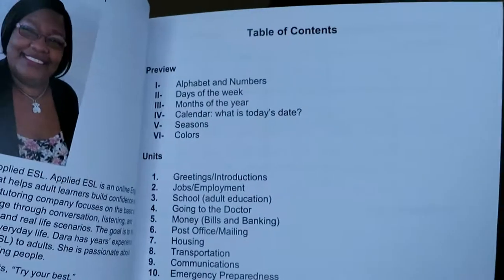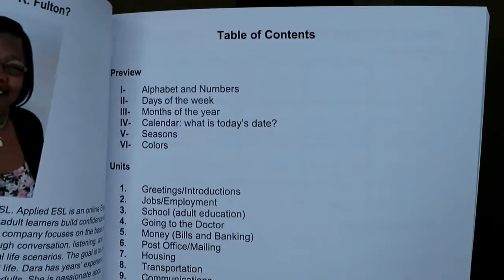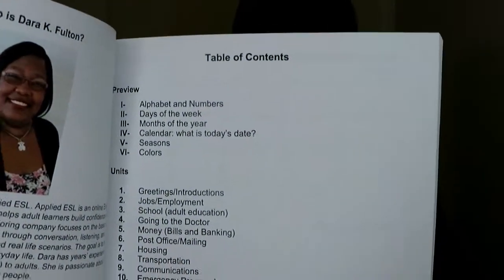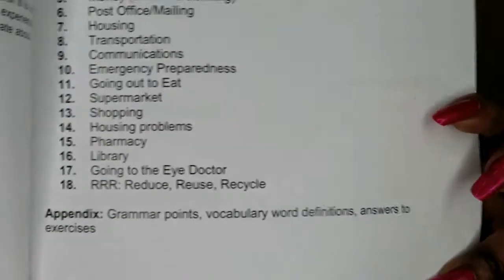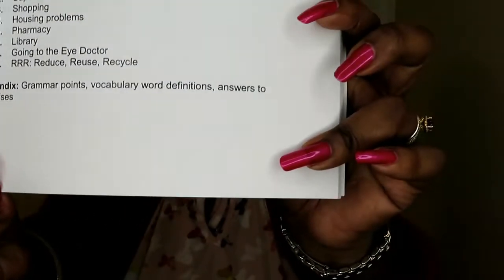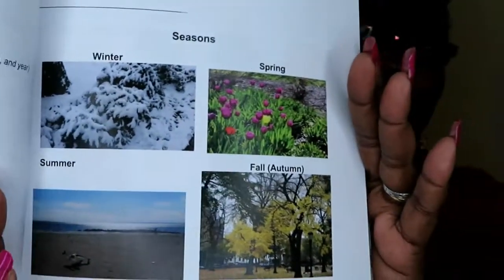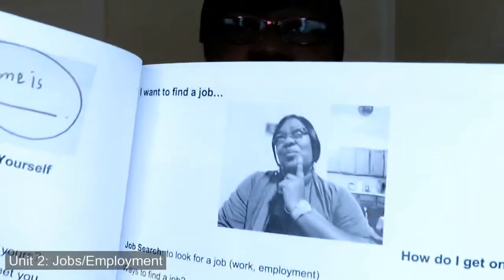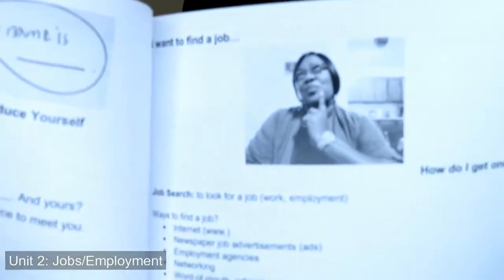IT'S HERE: Unboxing and Review of the Applied ESL Student Workbook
IT'S HERE!! Hello students! In today's video, I will show you what's inside the Applied ESL Life Skills Student Workbook! I hope you enjoy it. Always try your best :)

Applied ESL, LLC is a Limited Liability Corporation and is a registered business in the state of New York, USA.

**FOLLOW APPLIED ESL ON SOCIAL MEDIA**

99 Wall Street Suite 602